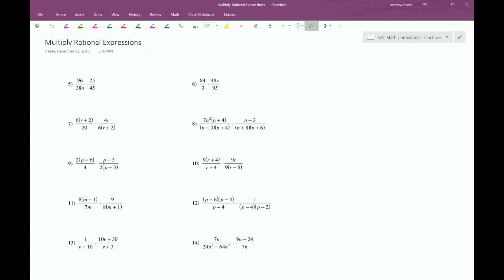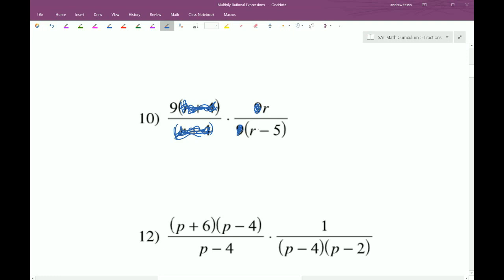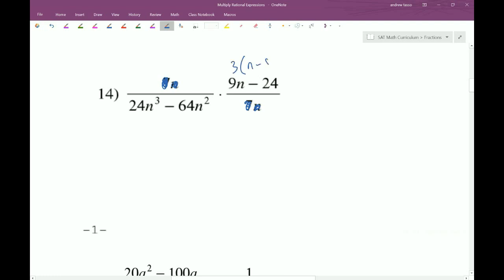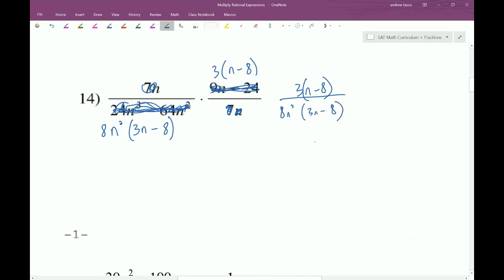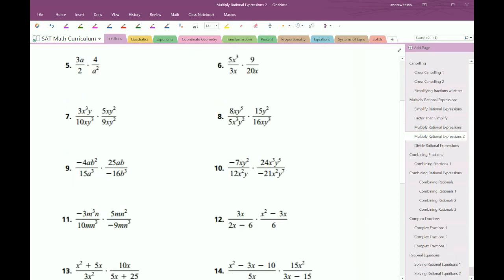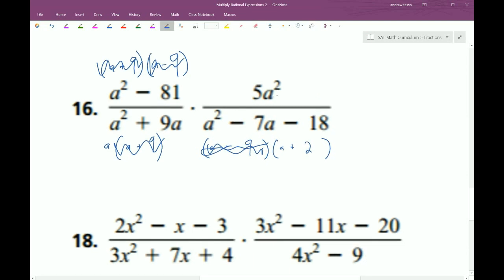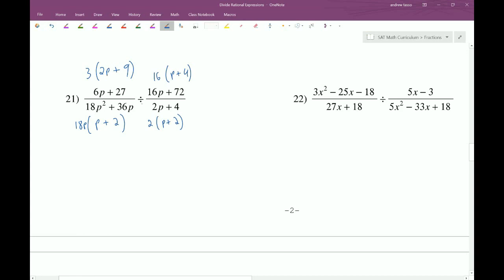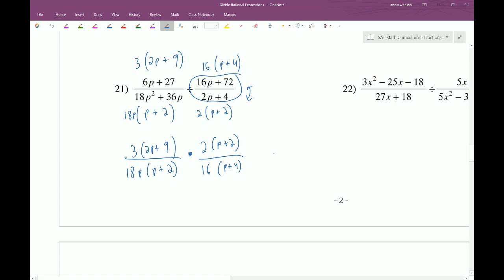Fractions and Rational Expressions part 2/4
In this video, we will discuss the basics operations wth fractions along with some helpful tips.